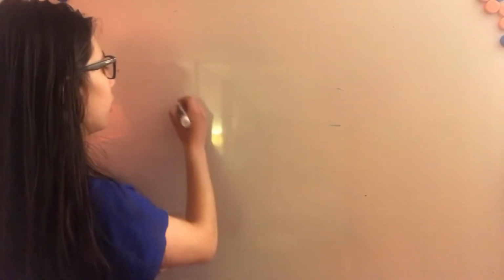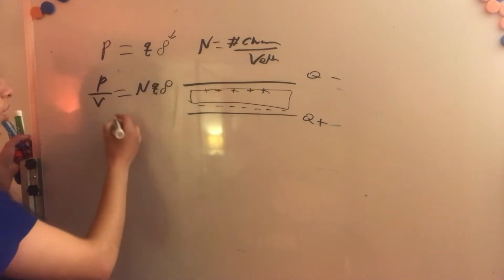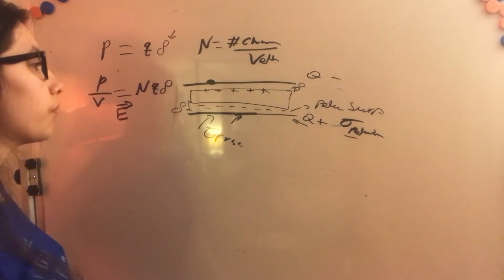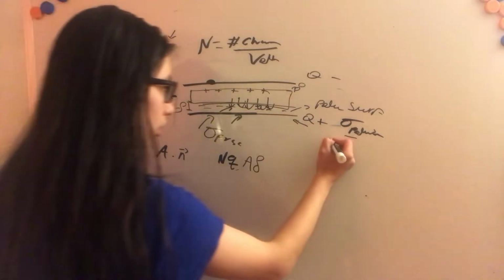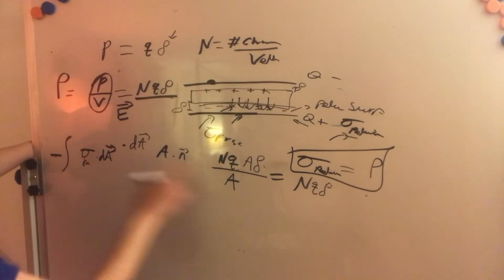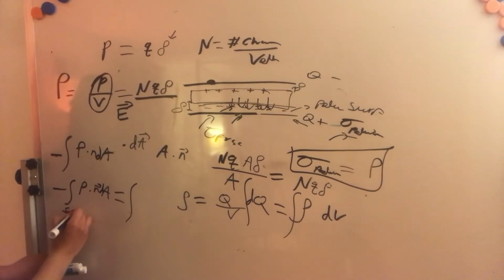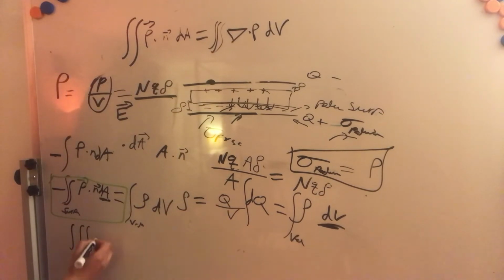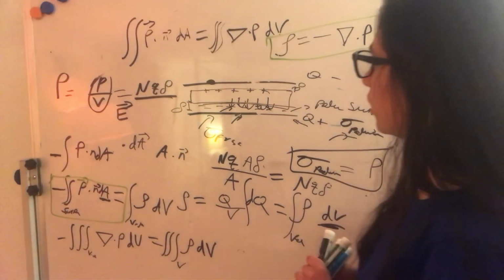Polarized Charge Density. Dielectrics.